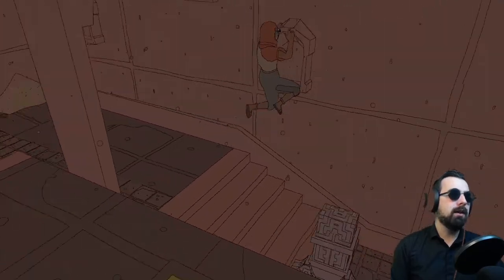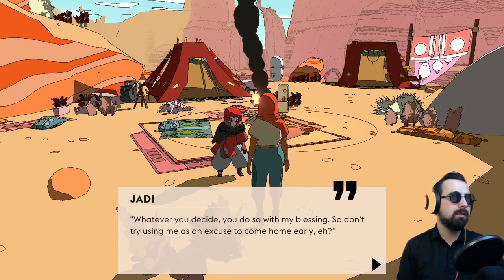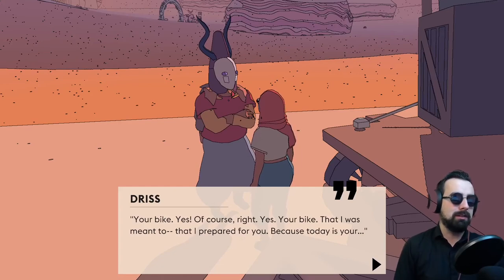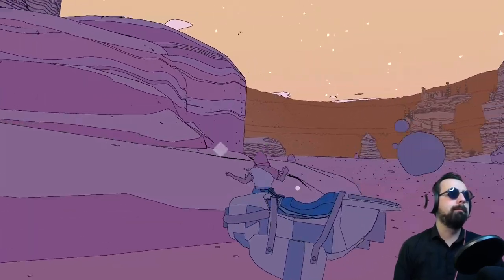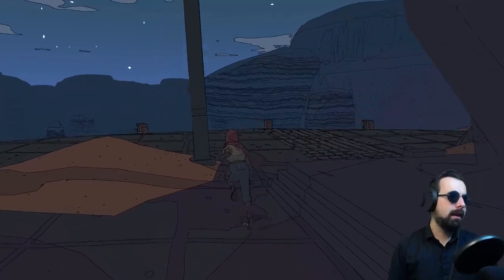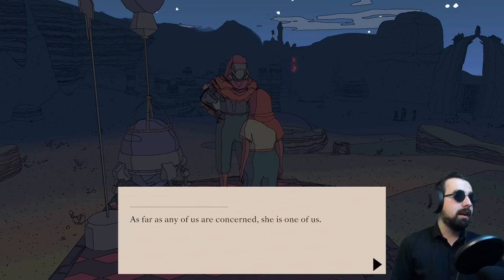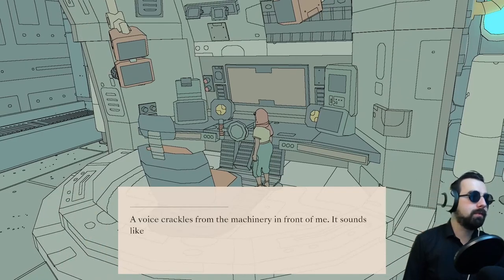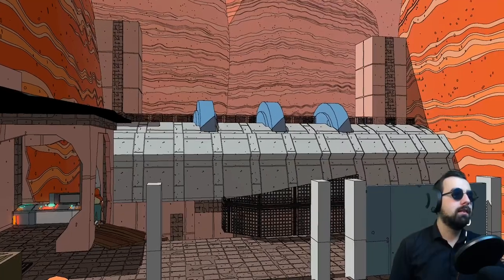SABLE - Steam Next Fest - #2 - gameplay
Today we help Sable with her Gliding, ride our spacebike across vast deserts and mesmerizing landscapes and see the remains of spaceships and ancient wonders.